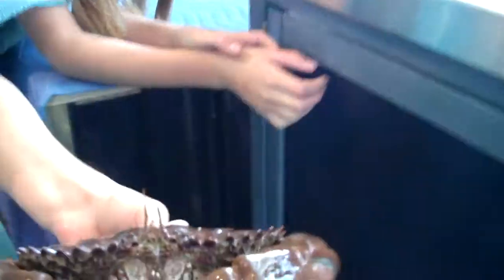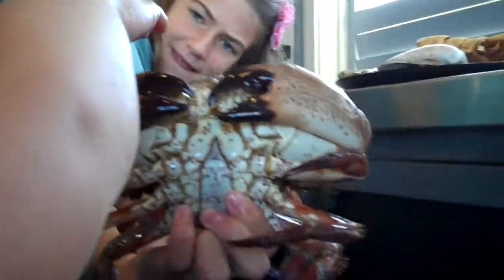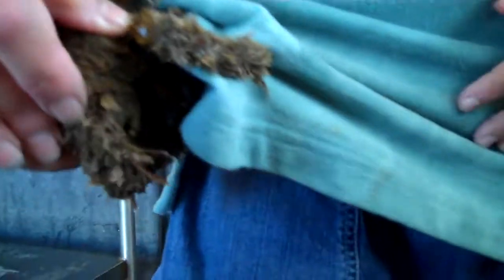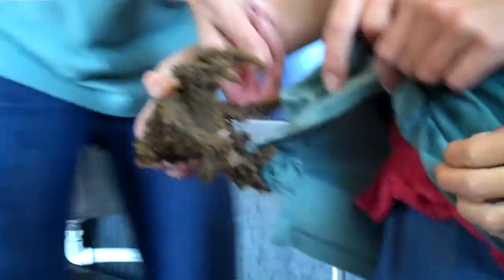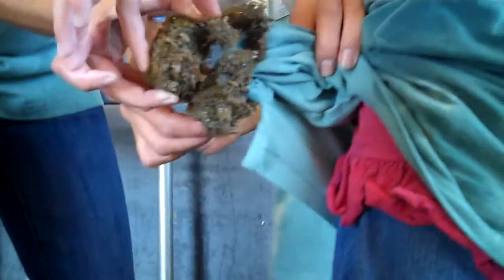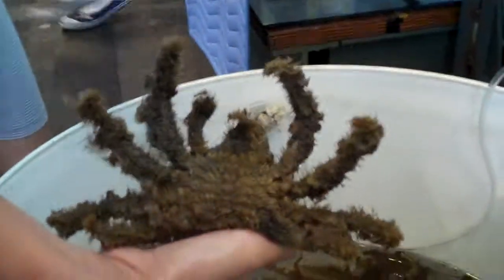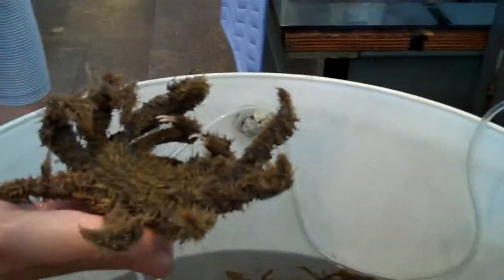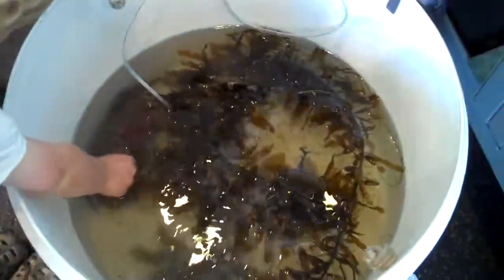Crab grabs girl's shirt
My channel on you tube is one of the most prolific from Poland. I have produced over 2,100 original films.

My big interest in life is travel and history but I have also placed films on other subjects.

I am very fortunate that I can spend a large part of my life travelling, thanks to the business I chose to run which allows me to do this.  There are a number of films here on the packaging industry. This is because I am the publisher of Central and Eastern European Packaging - the international platform for the packaging industry in this region focusing on the latest innovations, trends, design, branding, legislation and environmental issues with in-depth profiles of major industry achievers.